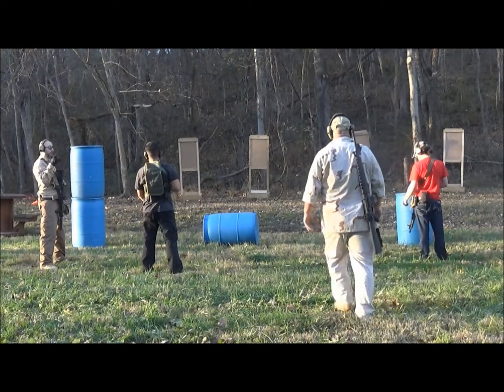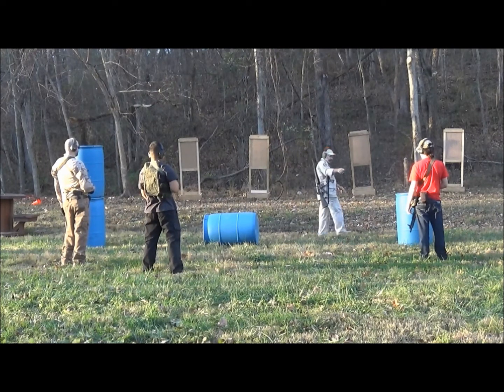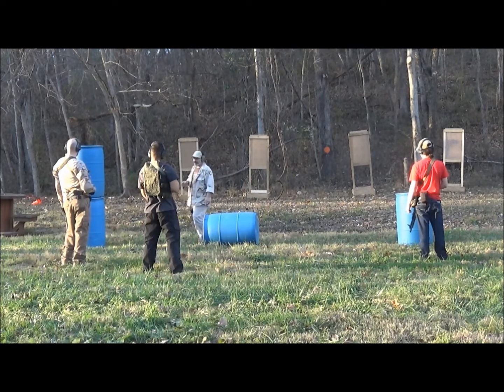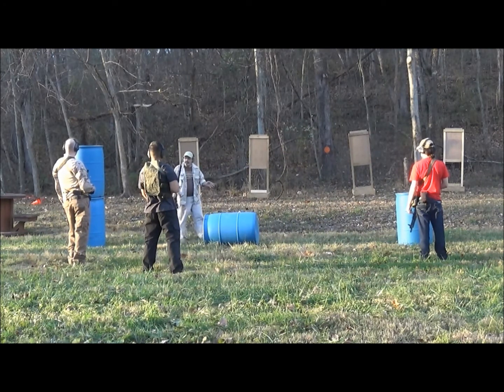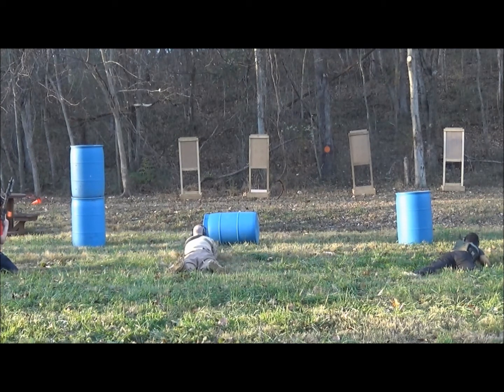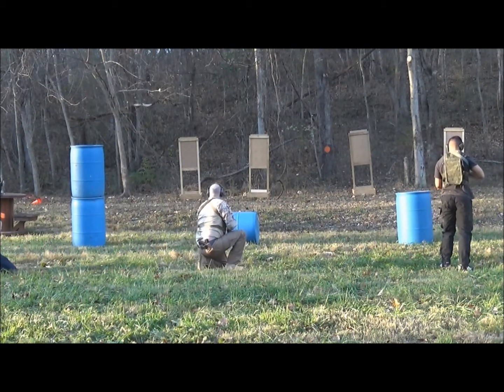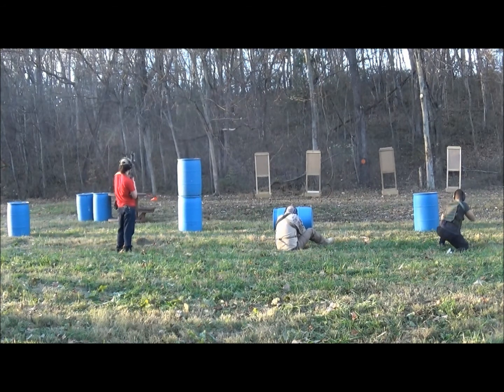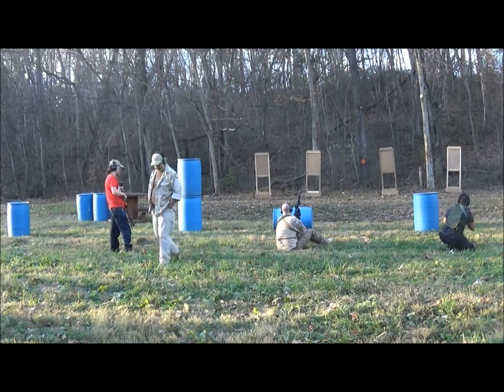COURSE OF FIRE: Episode 32. 6 Dot Cover Drill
A modification of a drill I learned at Tactical Response but adding the utilization of cover. Know your positions, take your time and make your hits but the most important thing to know that if you stick your melon out in the same place twice...your enemy is gonna pop you a new asshole in the middle of your forehead.